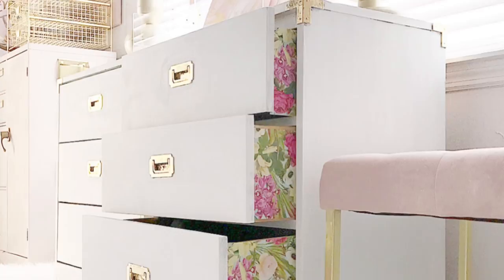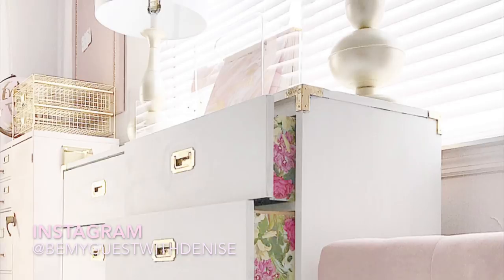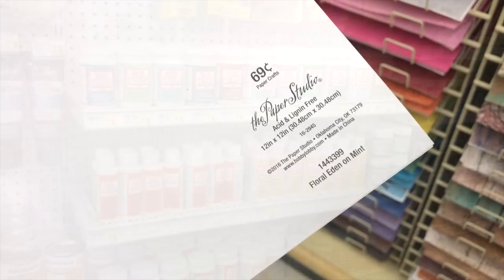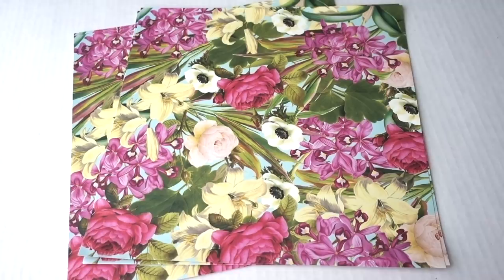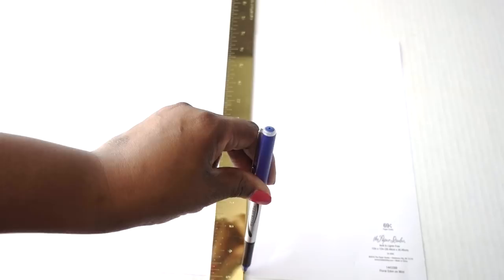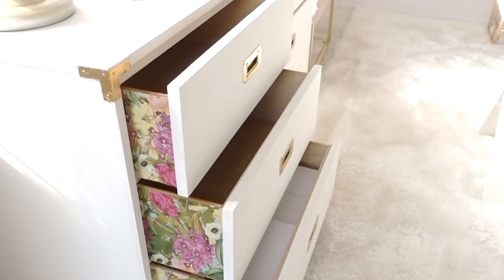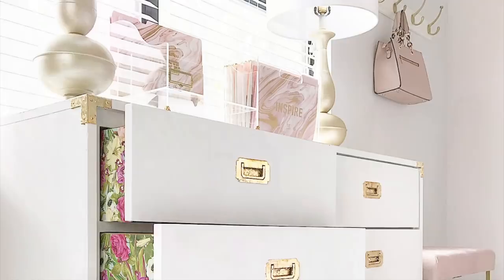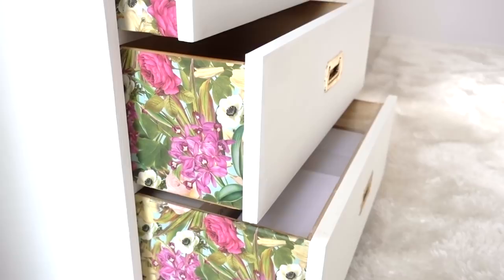Unexpected Pop Of Color | How To Decoupage A Dresser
Unexpected Pop Of Color | How To Decoupage A Dresser. Are you afraid of using color in your home? Start by putting it in a unexpected place. Like on the outside of the dresser drawer. It's inexpensive and easy to do.